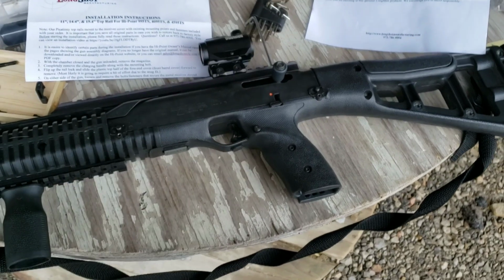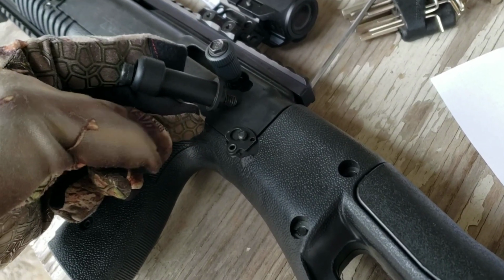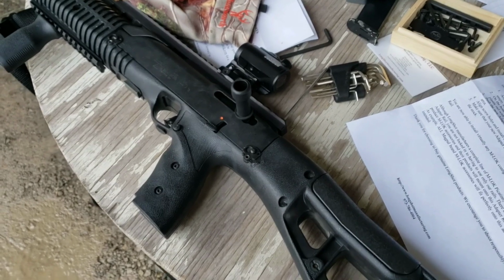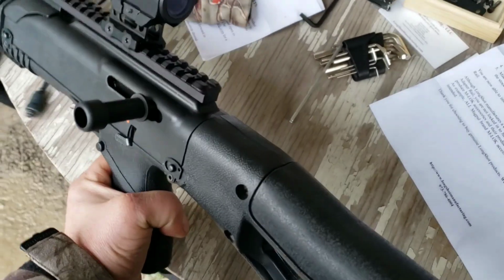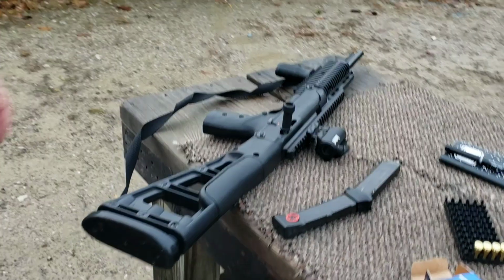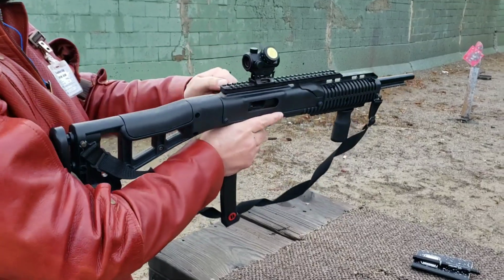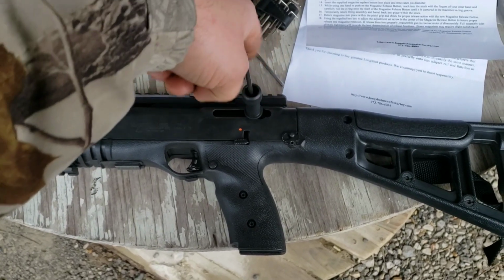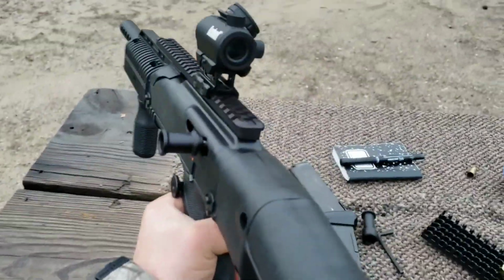Hi-Point Carbine Easy-Grip Charging Handle by Longshot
Two Easy-Grip extended charging handles by Longshot Manufacturing for the Hi-Point Carbines. Hi Point 995ts, 4095ts, 4595ts, 1095ts, 3895ts. longshotmanufacturing.com

Computer Editing: TBA

Editing App: TBA

Table: TBA

12"x12" Sight In Splatter

12"x18" Bullseye Splatter

18"x24" Silhouette Splatter